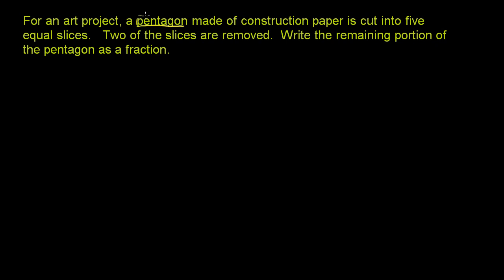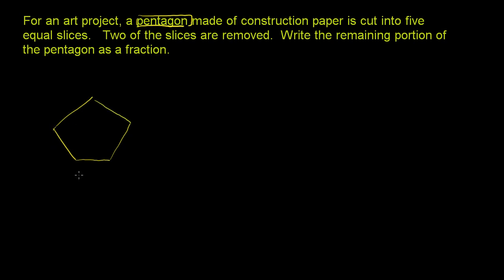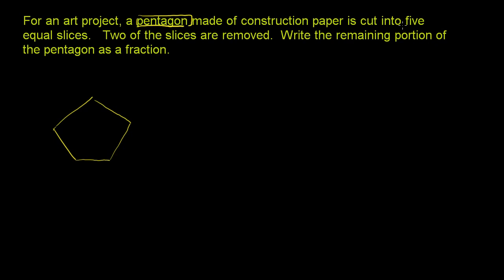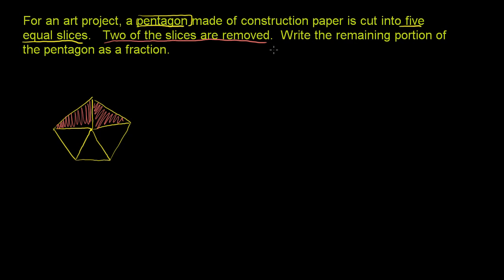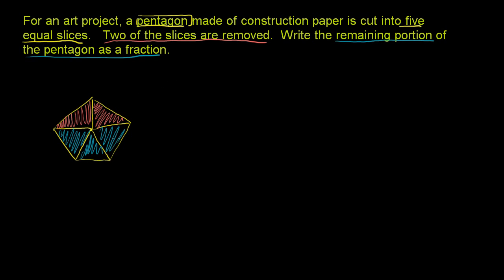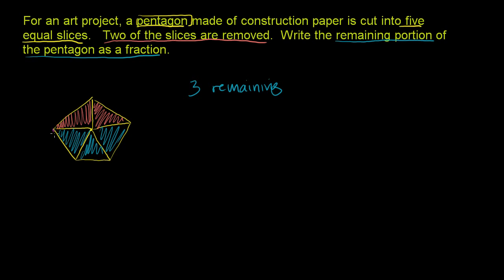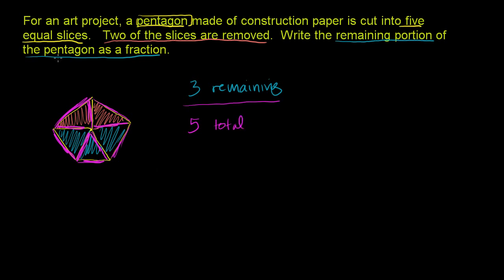042 Identifying Fraction Parts.mp4